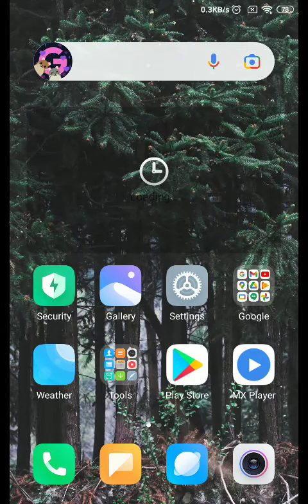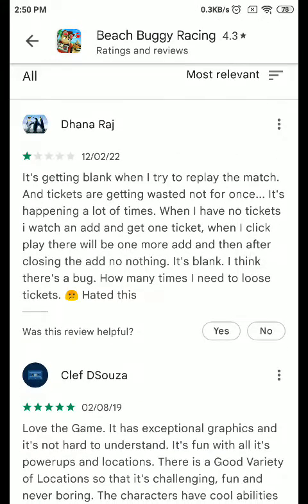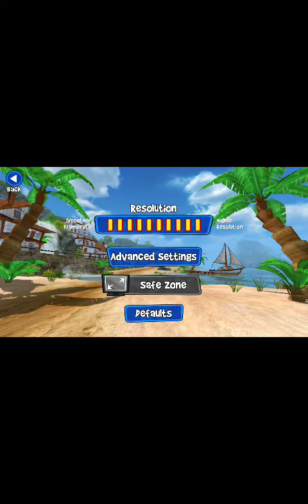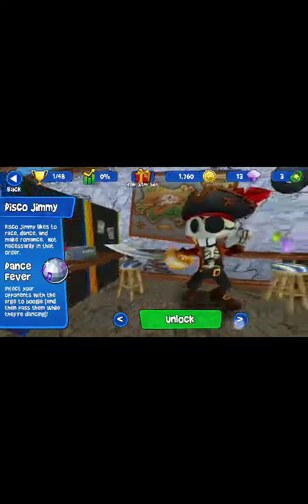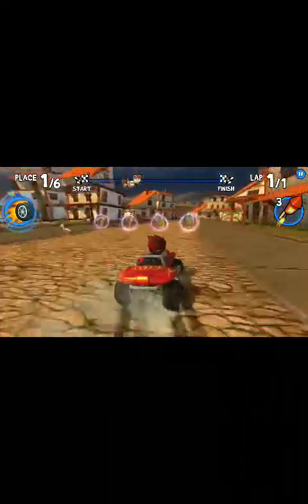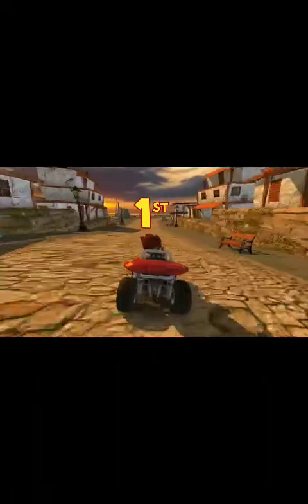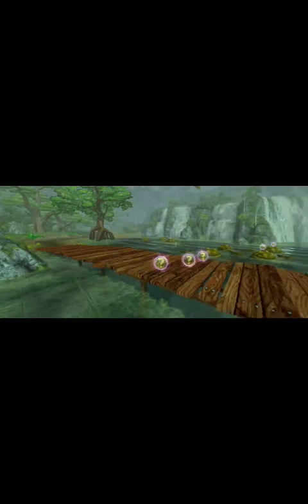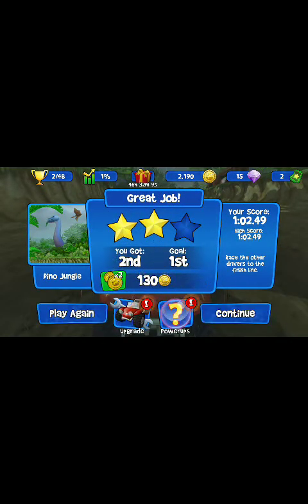Game review Ep 12 • Beach buggy racing • Action car racing game • Android gaming gameplay videos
This youtube channel contains gameplay videos of different games and game reviews. Be a part of SSG gaming universe. Thank you very much. Stay in touch with SSG solar system gaming.